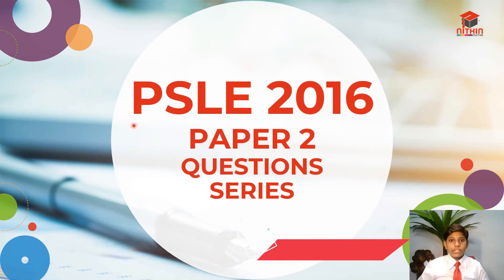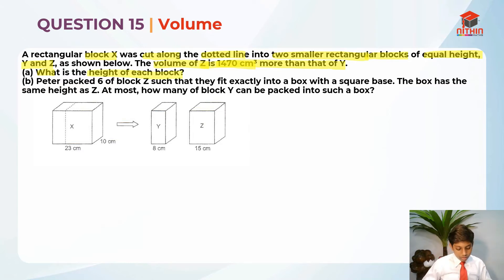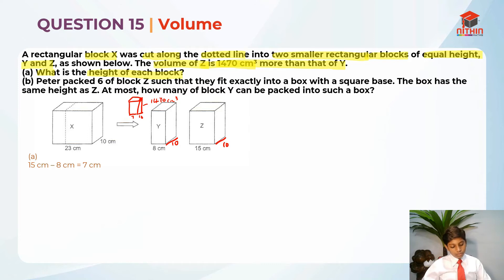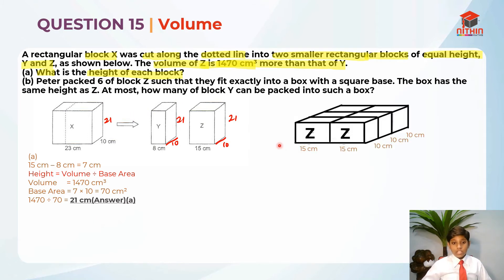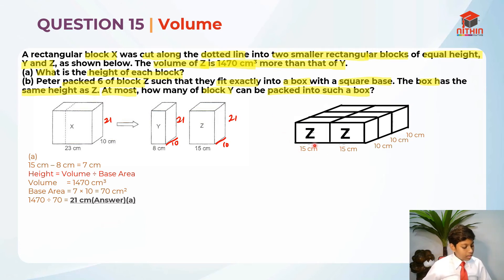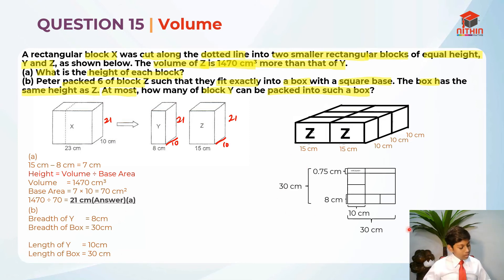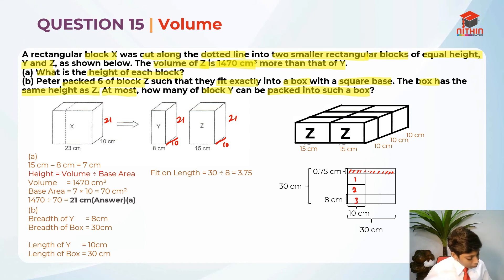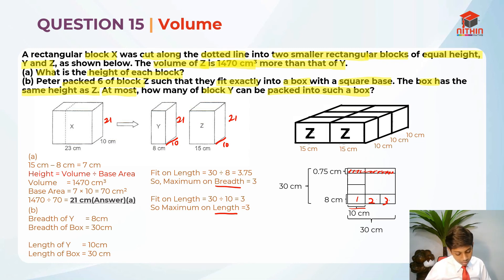PSLE Math 2016 | Paper 2 Question 15 | Primary 6 Singapore | Volume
About this Video: Question 15 |  Volume

The video is a depiction of concepts of the scalar quantity volume, which express the amount of space enclosed by a closed surface. In order to calculate the area of any shape, we divide the portion into equal square units. Similarly while calculating the volume of solid shapes we will divide it into equal cubical units. The question is solved in easy and simple steps to arrive at the final answer. The whole concept about volume is made use of to solve the problem in an easy way.